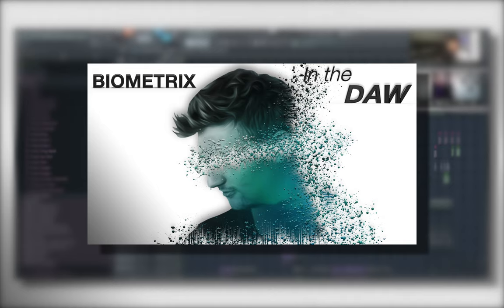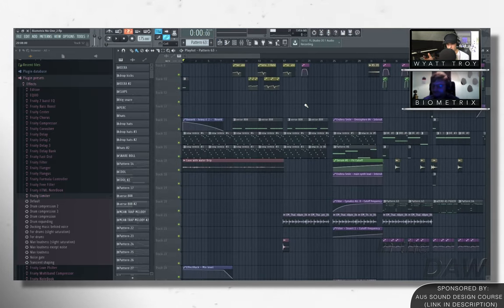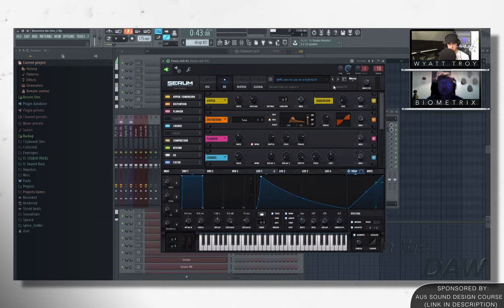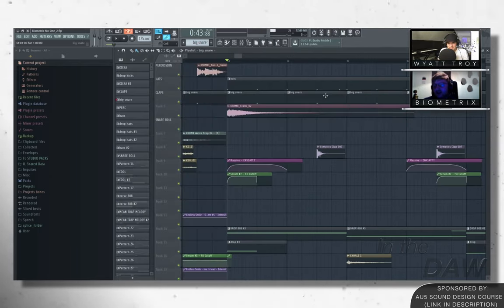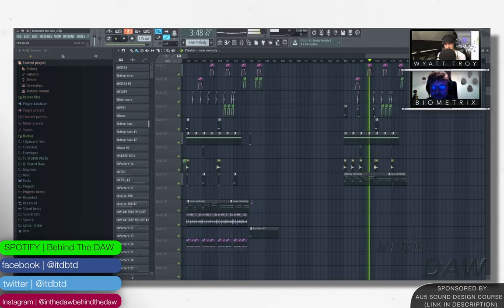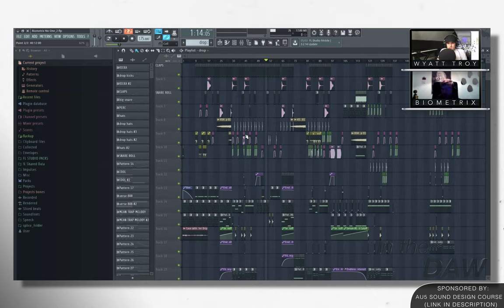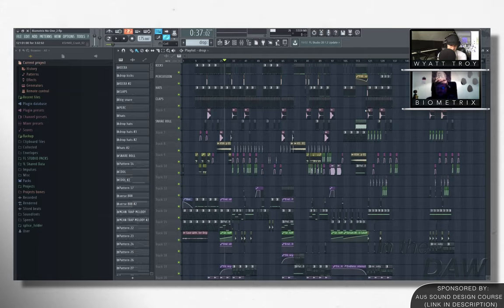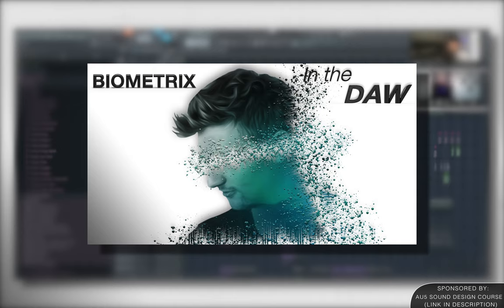How To Make Your 808's Hit Hard | Biometrix In The DAW | No One | Hyrbrid Trap in FL Studio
How To Make Hybrid Trap, How to make hard-hitting 808’s, How to make it so your reverbs don’t clash, and an FL Studio/Ableton Workflow, with Bio Metrix